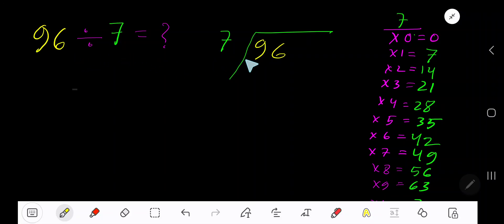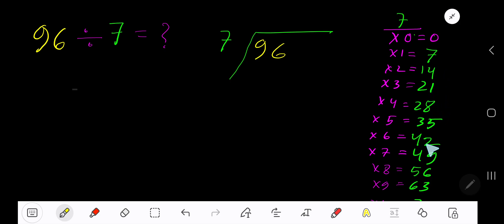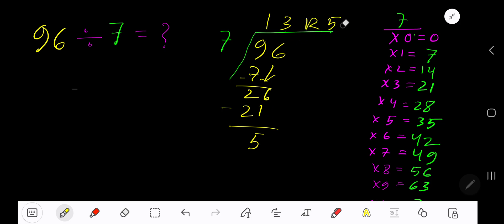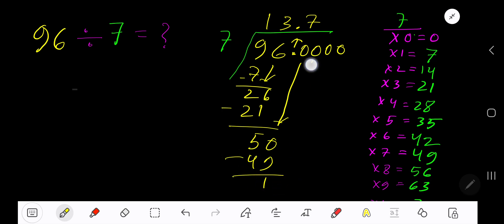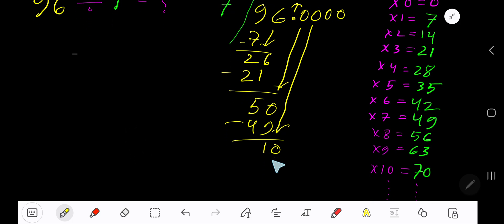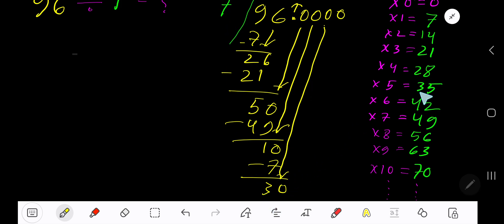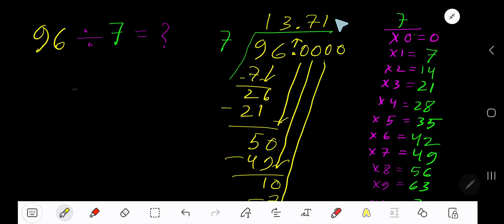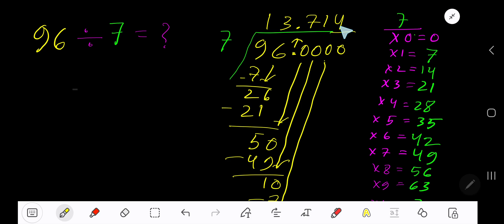96 Divided by 7 ||Long Division with One digit Divisor ||Quotient, Remainder ,Dividend